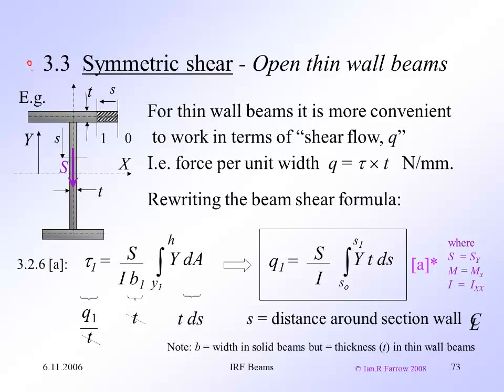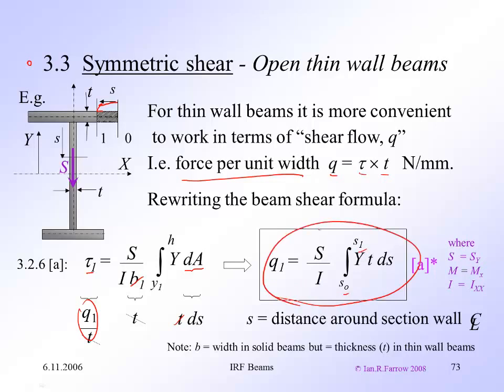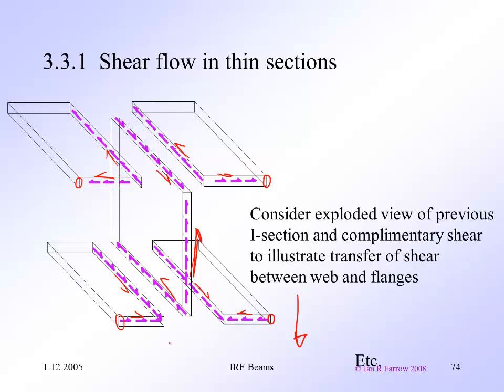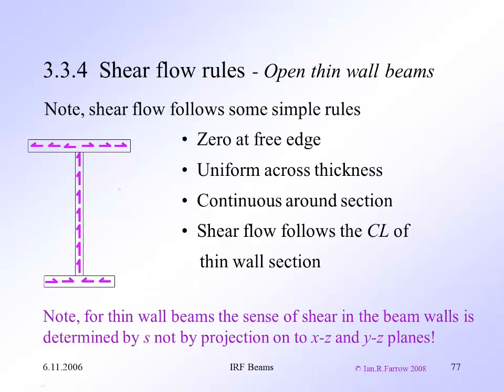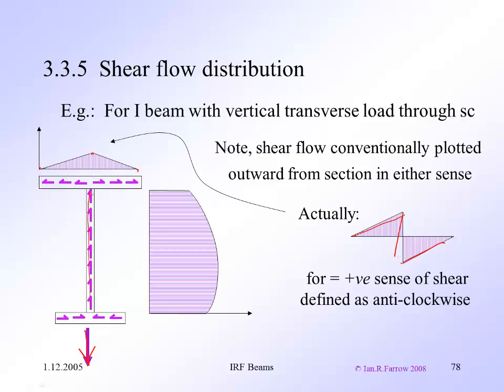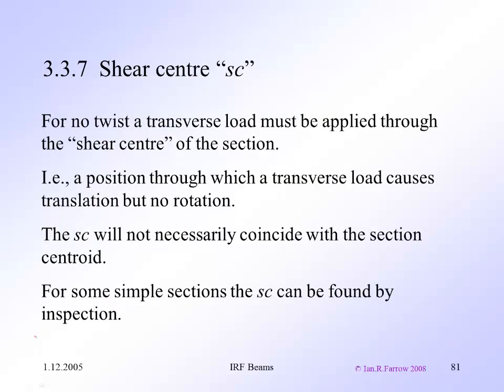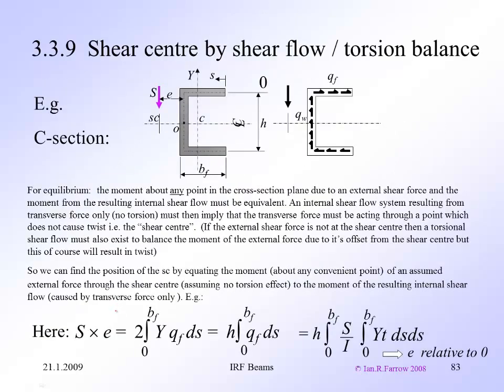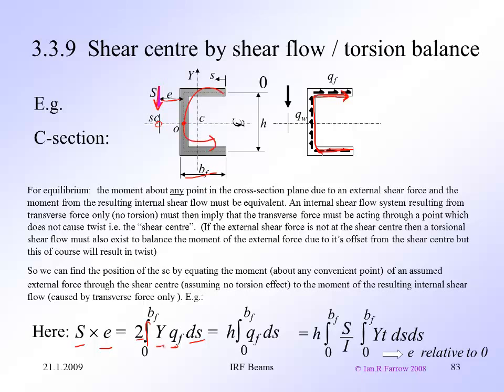Beams - Open Thin Walled Section Shear Slow